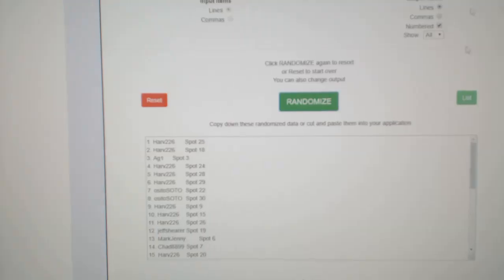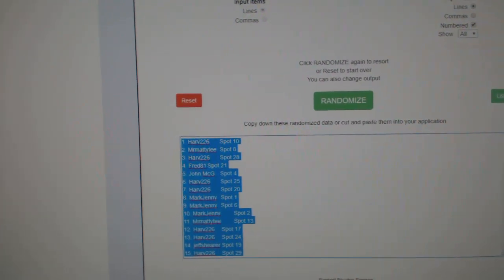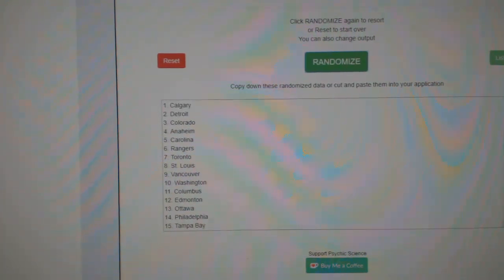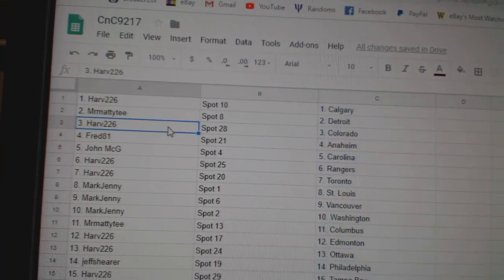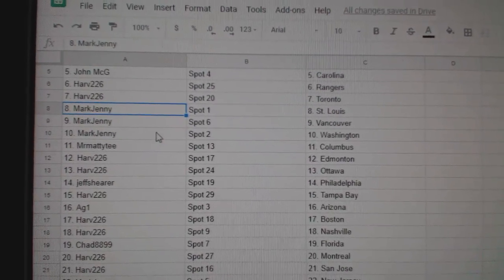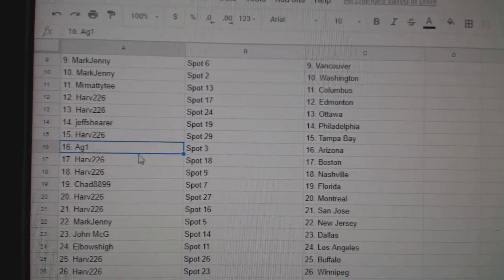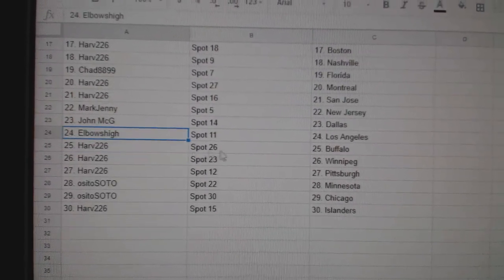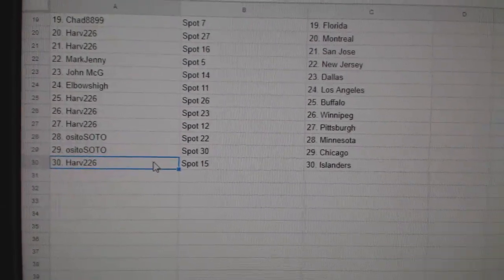Team Randoms - C&C GB #9217